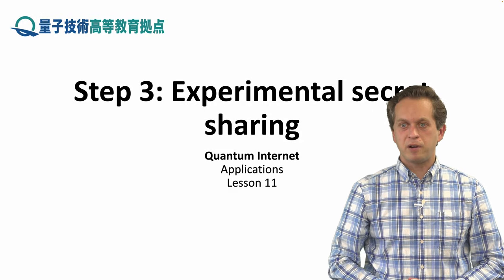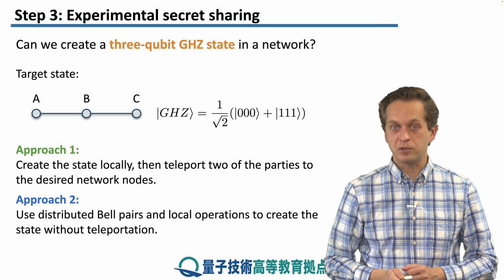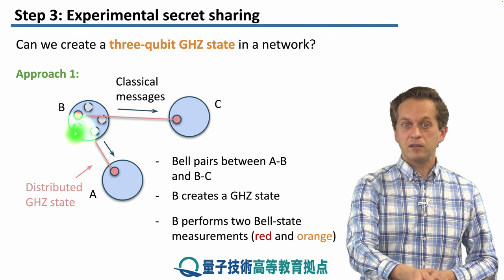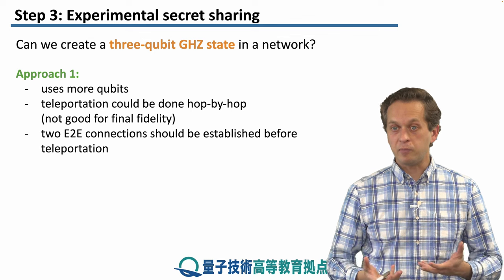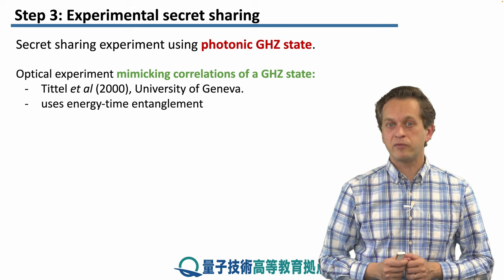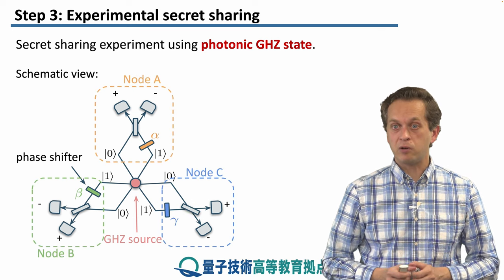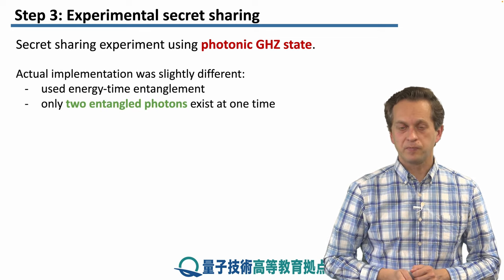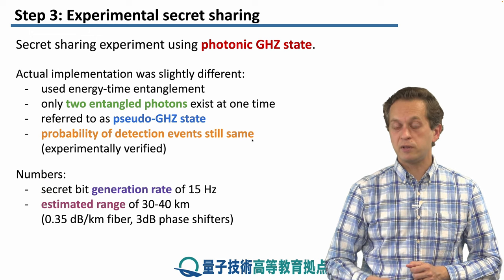11-3 Experimental secret sharing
Lesson 11 Security and Sensing
Step 3: Experimental secret sharing
We learn about an experiment that demonstrated secret sharing with a simple quantum network.